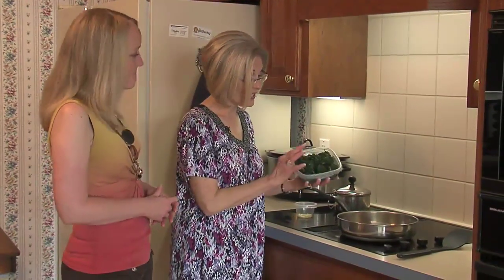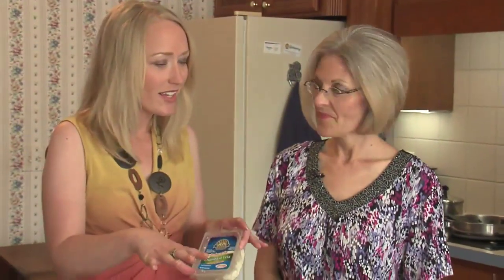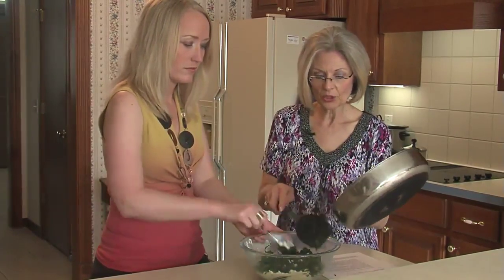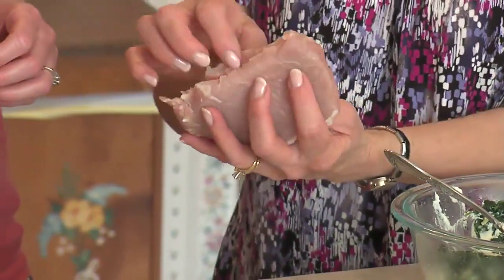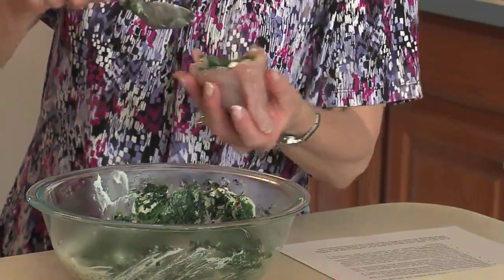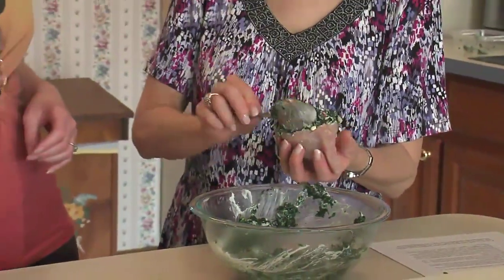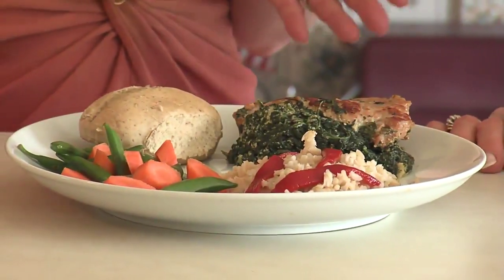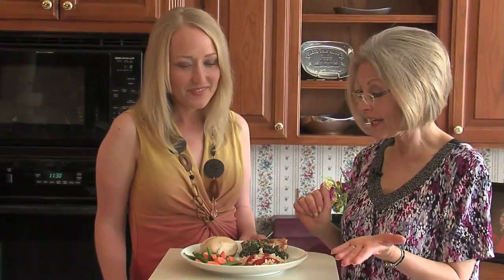Spinach Stuffed Pork Chops (2011-04-12)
Becky Varner makes a healthy alternative for pork chops.